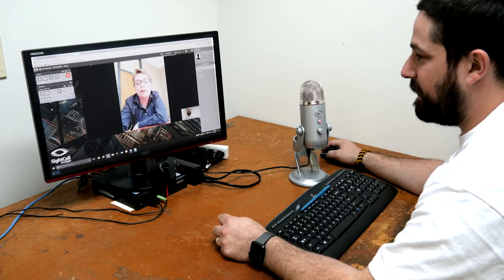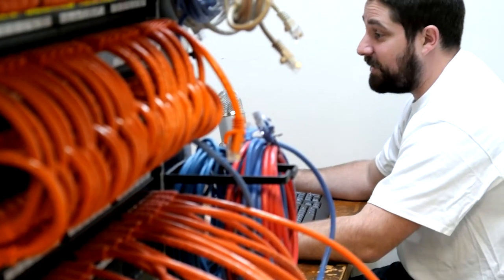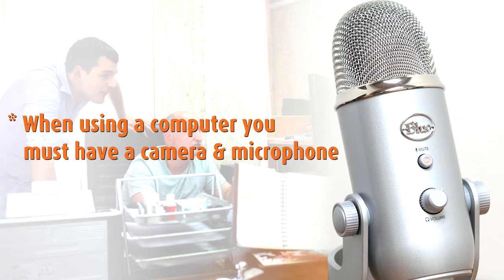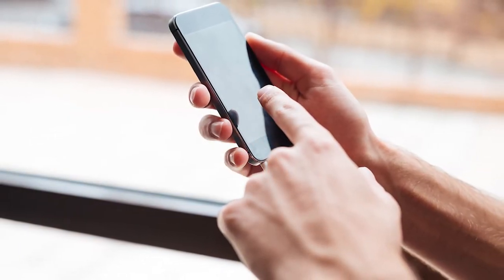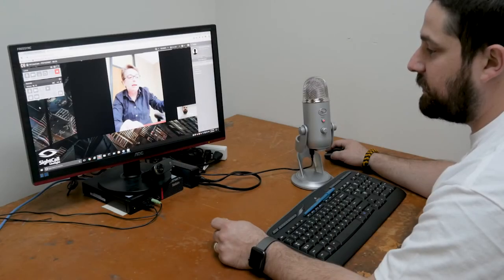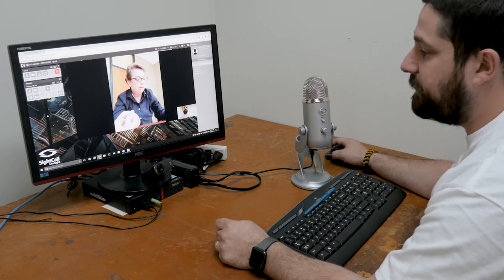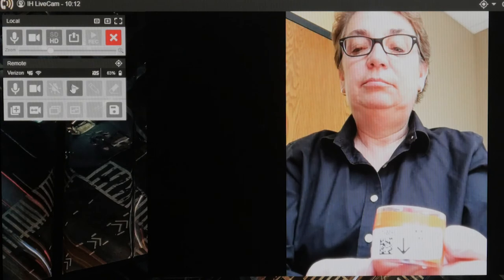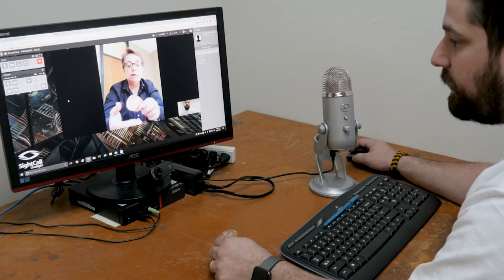IHLive HelpCam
We know your time is valuable and how frustrating it is when things don’t go as planned at a sampling site. Let us help you with our newest interactive and innovative solution - SGS Galson IHLive HelpCam, the audio visual aid for all your IH needs.